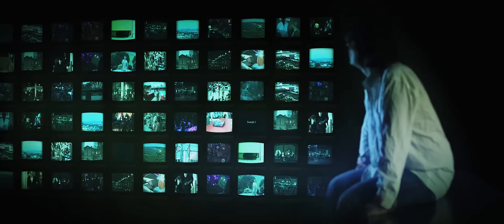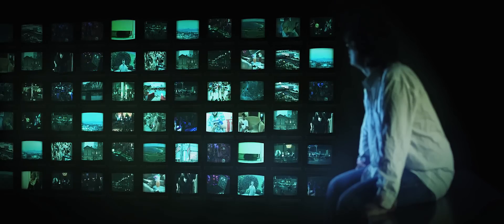The Offer (2 of 6) - A Suspense Film by Christopher Steinberger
After a nearly fatal encounter with a former "colleague", Edward West meets the man who saved his life. West must figure out why this man wants him alive.

Like us at Facebook.com/WatchworksStudios

Starring: Josef Ritter, Nathan Faudree

Writer/Director/Producer: Christopher Steinberger
Producer/Assistant Director: Megan Piechowicz